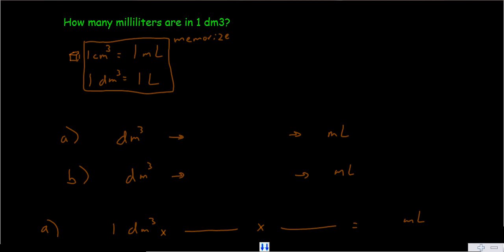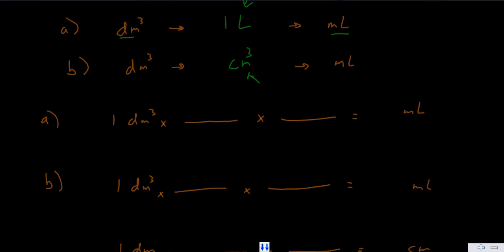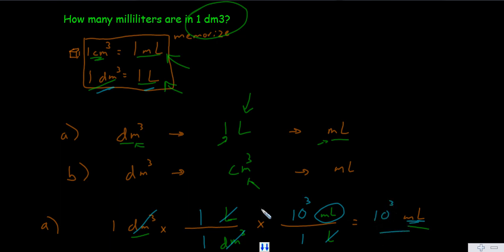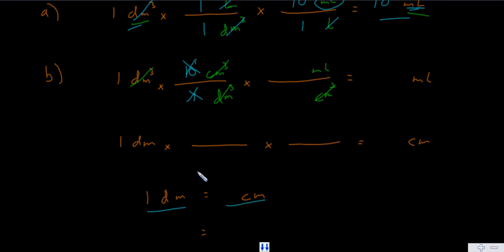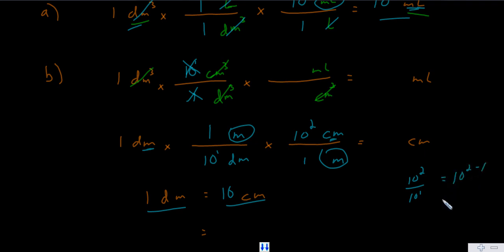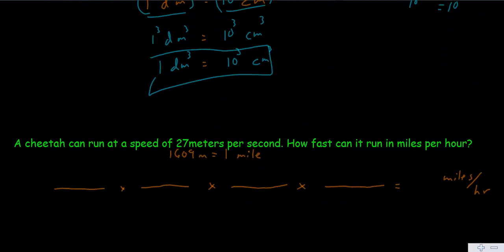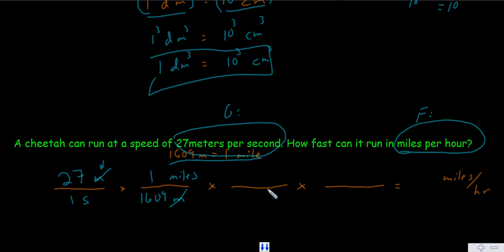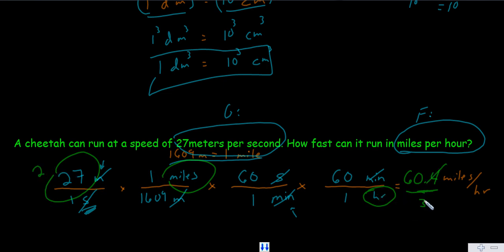Dimensional Analysis Advanced